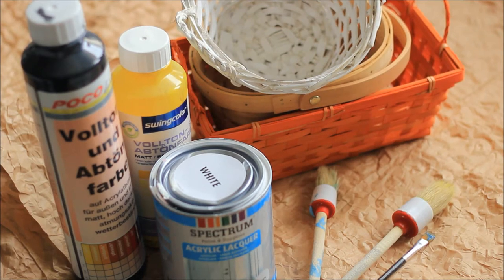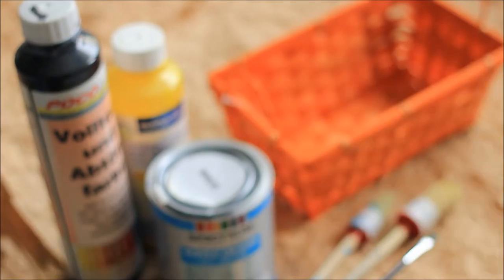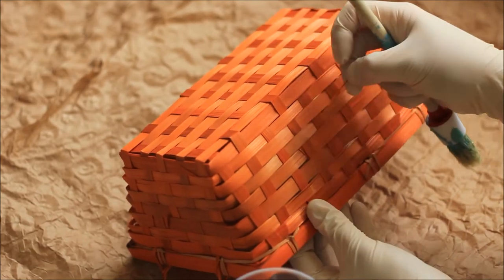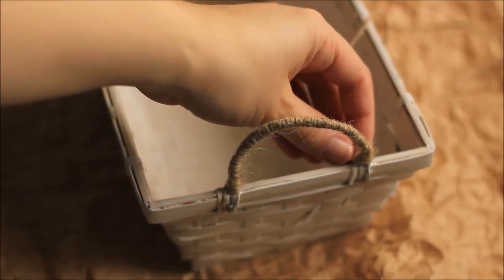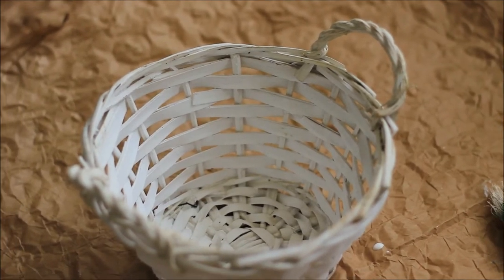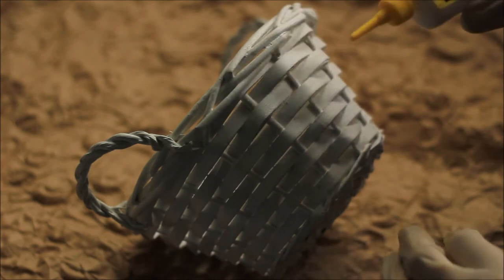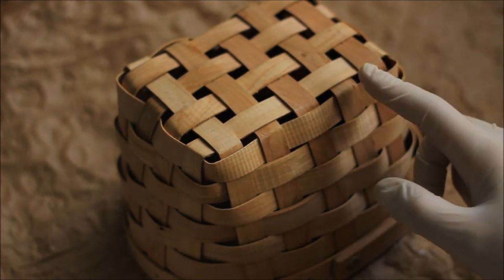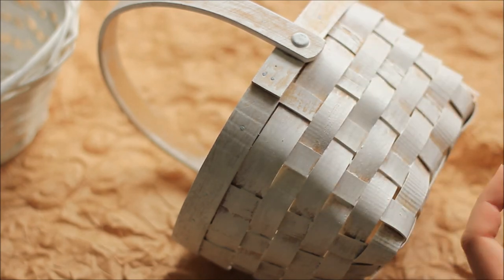DIY HOW TO UPCYCLE BASKETS FOR KITCHEN AND FOOD PHOTOGRAPHY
What could be better than taking something old and making it look better? 😌 That is what I want to show you in this tutorial. In this tutorial I am showing how to upcycle baskets for kitchen and food photography.🙌 I will be showing 3 different techniques that you can use.

The equipment and the techniques I used are shown in the video.